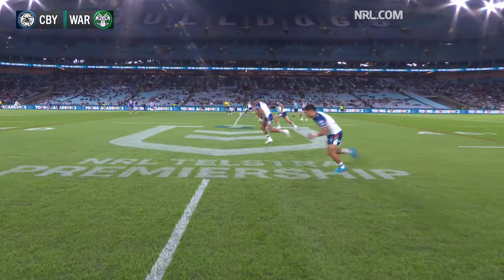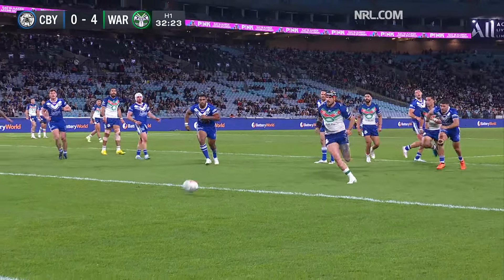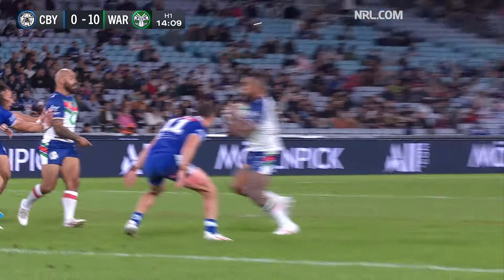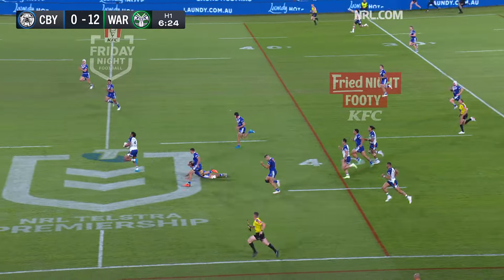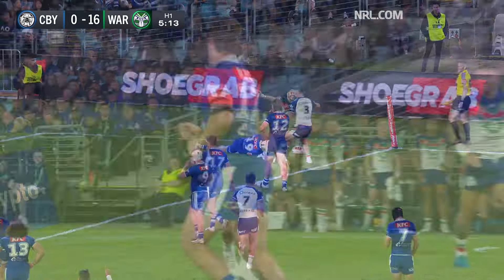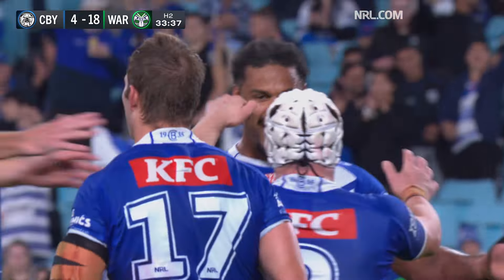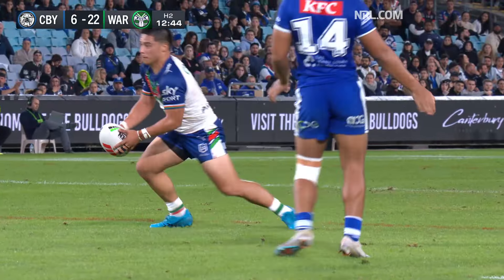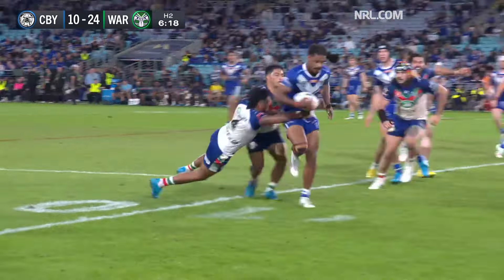NRL 2023 | Canterbury-Bankstown Bulldogs v New Zealand Warriors | Match Highlights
The Canterbury-Bankstown Bulldogs hosts the New Zealand Warriors during the 2023 NRL Telstra Premiership